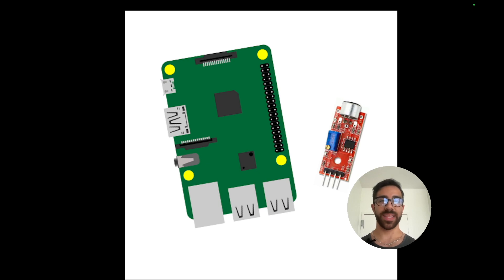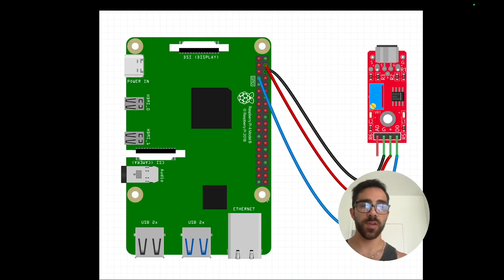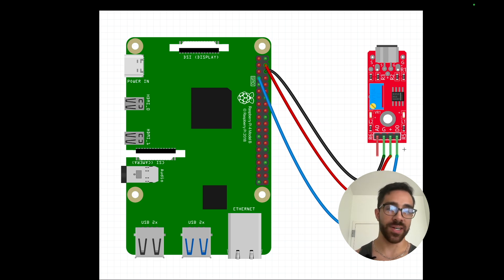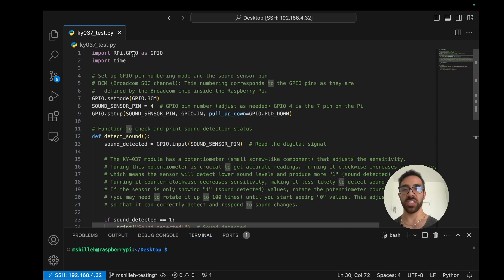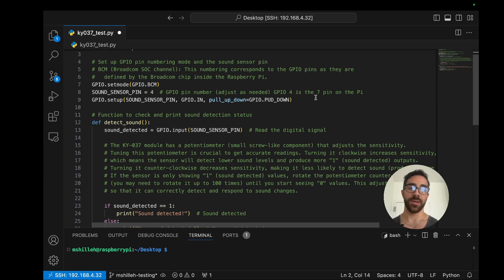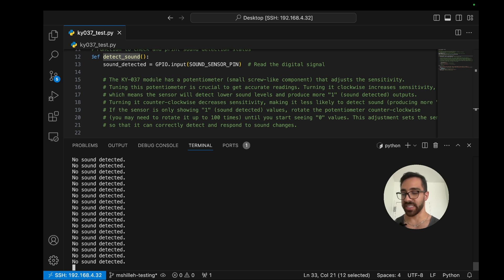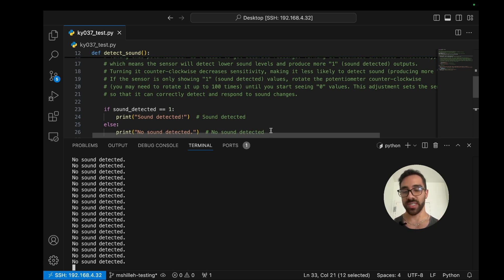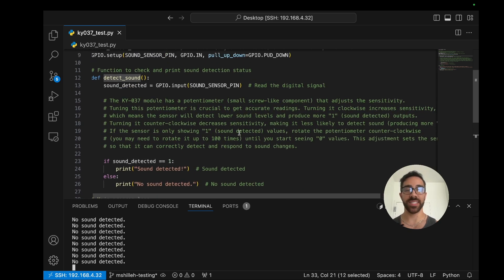Getting Started with the KY-037 Sound Sensor and Raspberry Pi: Detecting Sound Using Python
In this tutorial, I’ll guide you through setting up the KY-037 sound sensor with a Raspberry Pi using Python. This tutorial focuses on wiring and coding to measure the digital output signal of the sensor. The KY-037 is a highly versatile sensor that can detect sound levels and is often used in projects requiring sound-activated switches, noise monitoring systems, or smart home automation.

Where to Buy KY037:

TIMESTAMPS
00:00 Intro
00:10 Background
01:02 Physical Connection
02:05 Code Setup
04:50 Potentiometer Tuning (Tip)